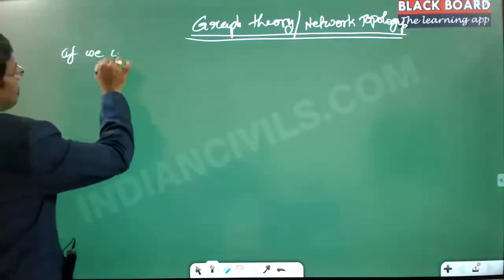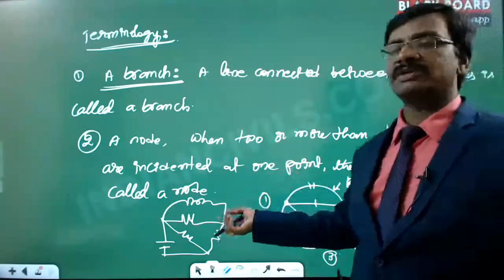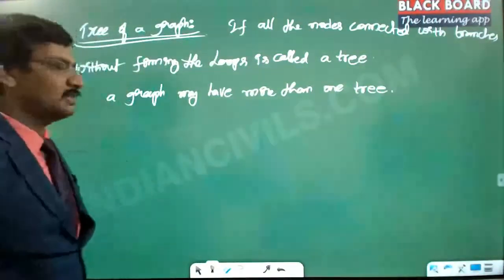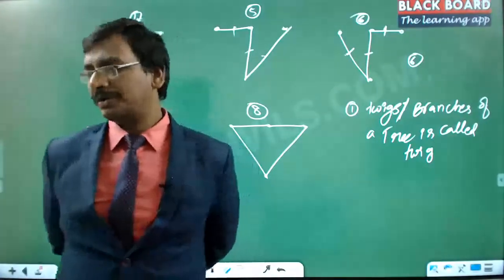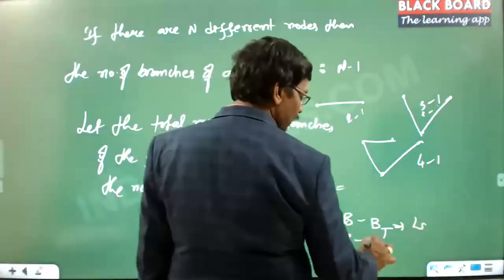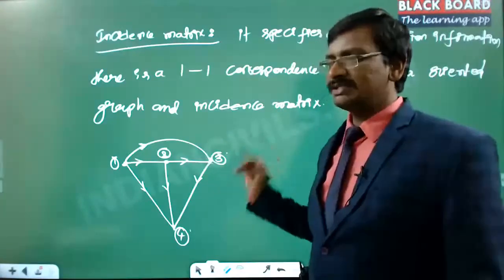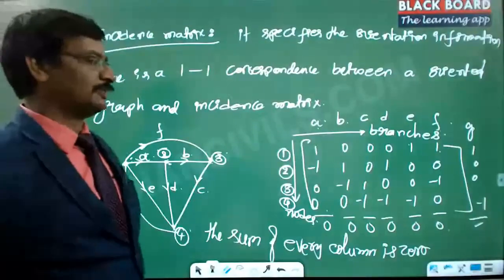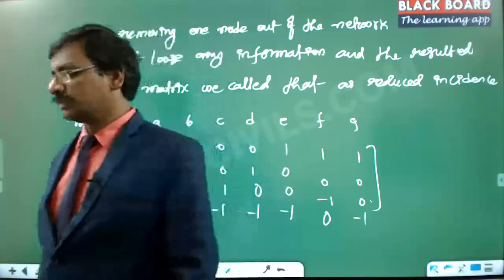|New Batch Started | Electrical Engineering -Optional | Graph - Theory | By Venkanna Sir|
ELECTRICAL ENGG. Optional COURSE Details

Electrical optional is one of the very good scoring subject for upsc civil service exam. It is very easy to prepare and present. INDIANCIVILS.COM is the only online academy to provide Electrical optional coaching for the UPSC Civil Service Exam. At INDIANCIVILS.COM, you can attend live interactive video classes with complete coverage of syllabus.
For complete details on Electrical optional course by online classes, you can refer the

Electrical Engineering optional for UPSC at INDIANCIVILS.COM

These Electrical Engineering - optional lectures are conducted by Venkanna Sir though online live classes.